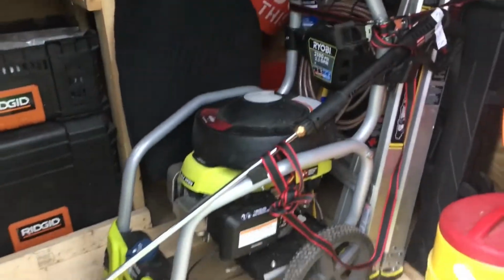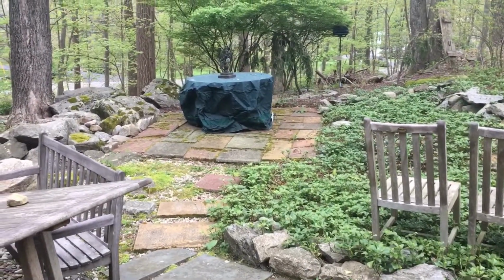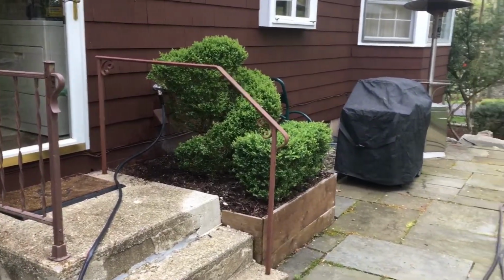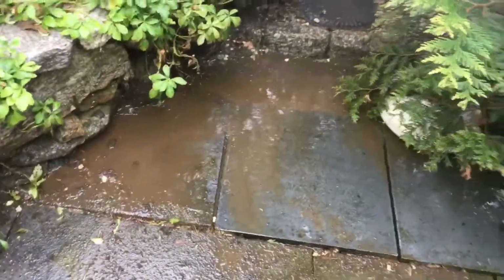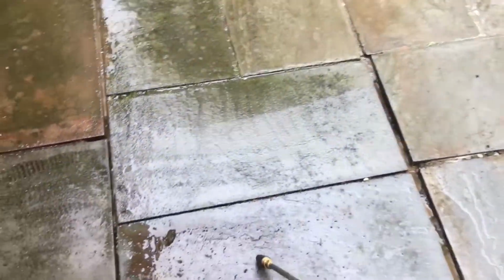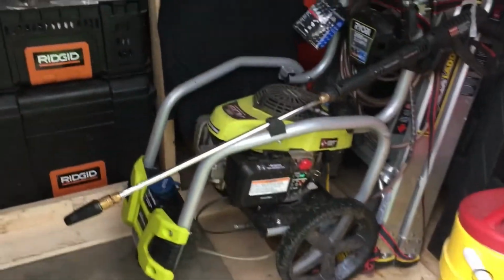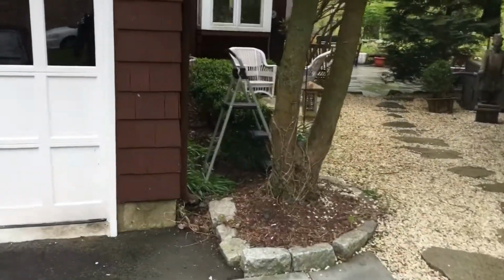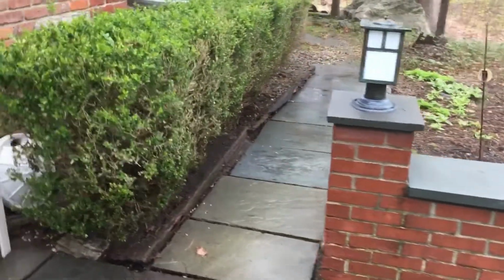#1 Profitable Handyman job out there!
Power washing flagstone patios.I show from start to finish what type of equipment is needed to complete this job. Thanks again for watching. Catch you on the next one👍